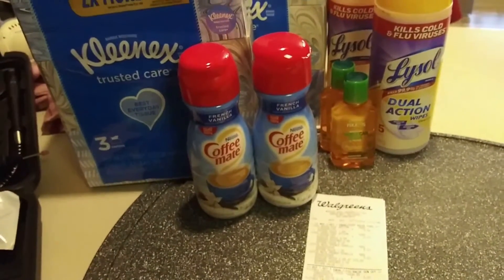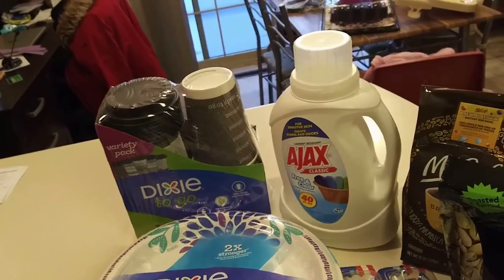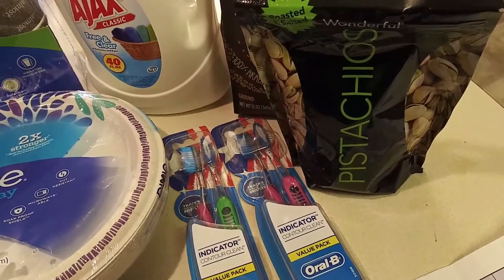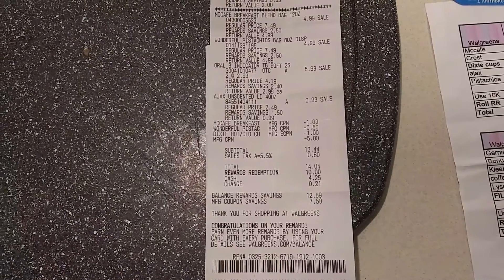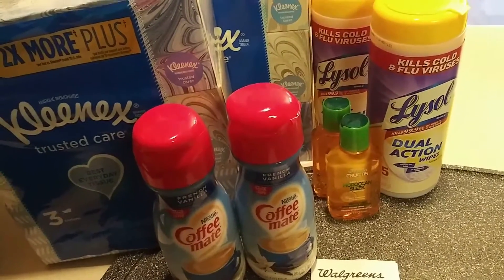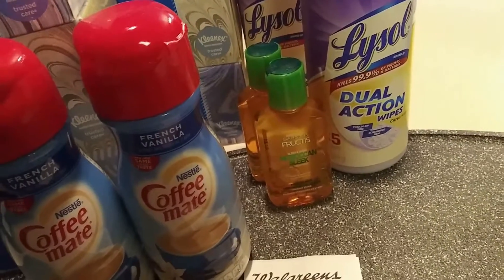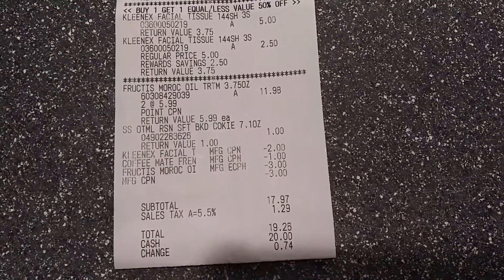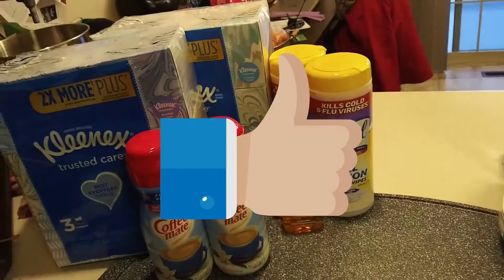Walgreen's Couponing Haul | December 8-14, 2019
Some good deals at Walgreen's this week!! Please forgive the blahness and monotone of my voice in this video! I am still trying to gain self-confidence to do them!! :)

Join us on Instagram!  @theanquds & @debtfreejourney2019
Like our Facebook page @theanquds

Check out my Campsite bio for a lot of money saving links!!

Join FLUZ to Save up to 35% at certain stores!! AND you can stack this with other rebate apps!!